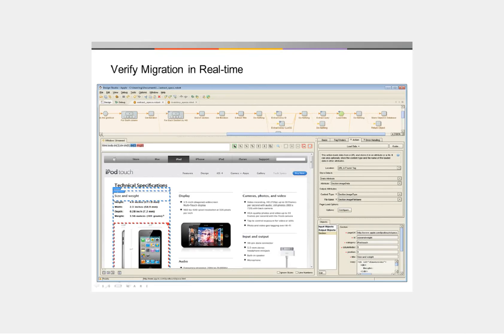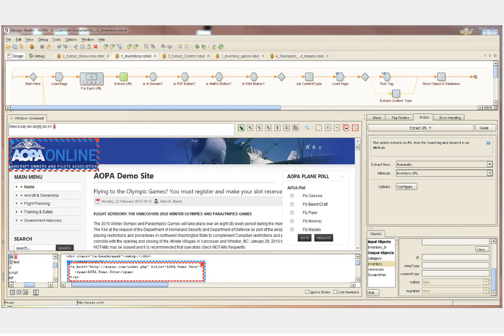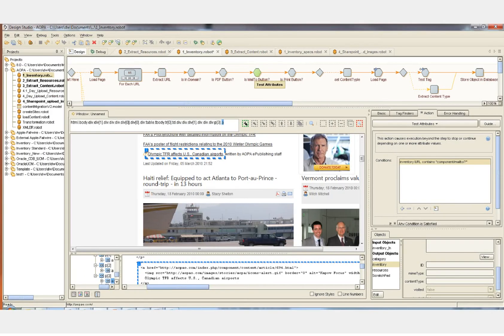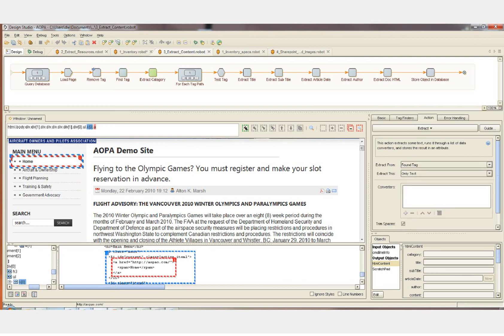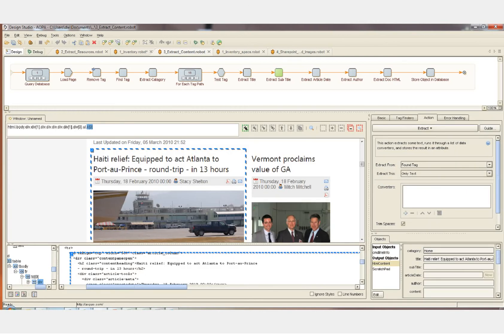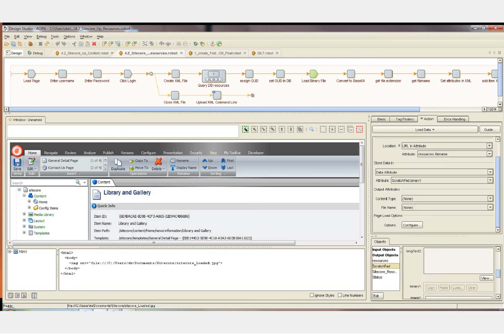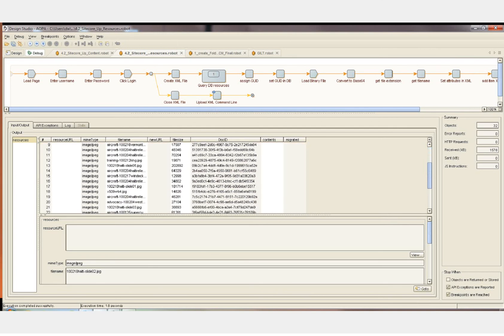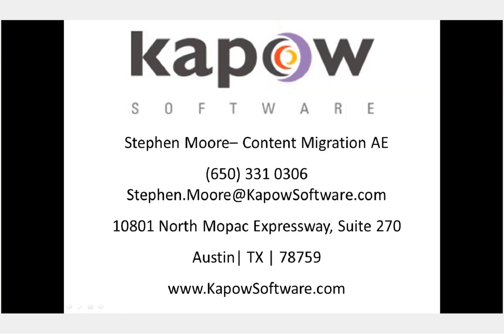Automating Web Content Migration Into Sitecore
Demonstration of web content migration into Sitecore using Kapow Katalyst.